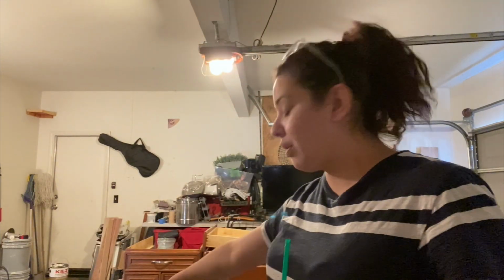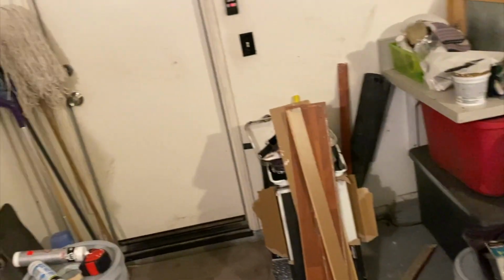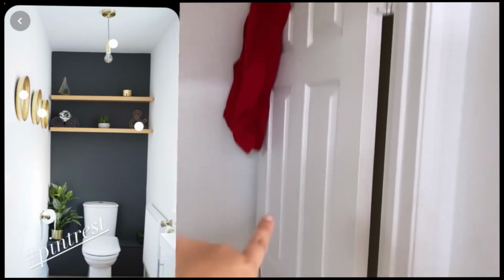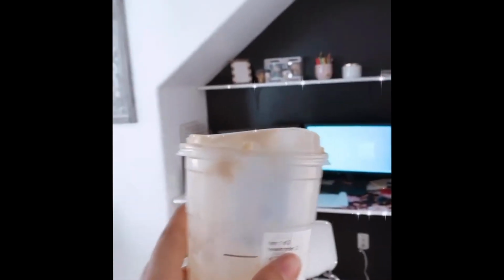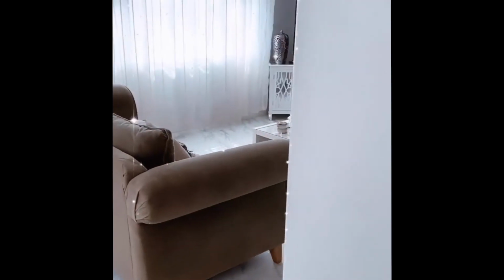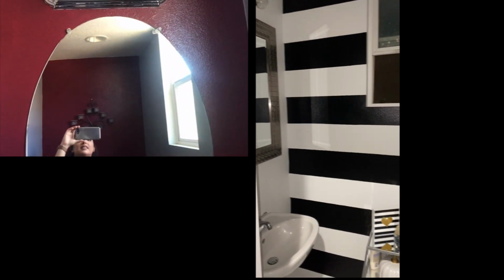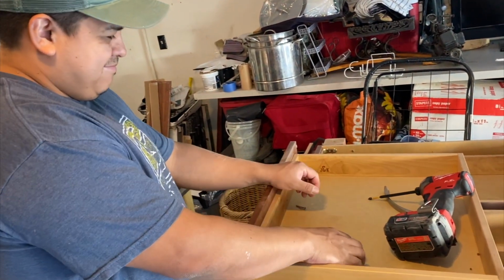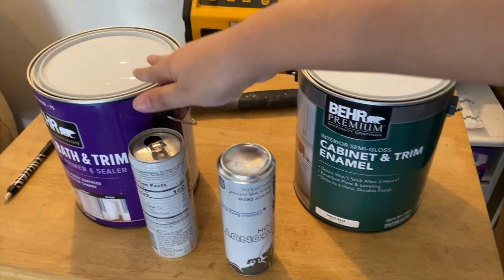Home Renovation-We Got a Kitchen Island For $20!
❤ Places to Find Me:
TIK-TOK:_life_of_vee